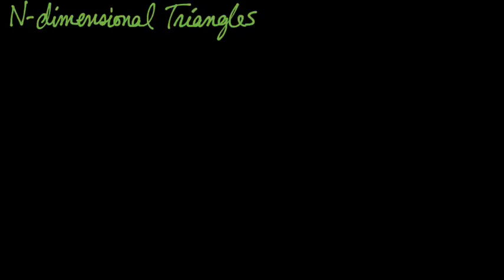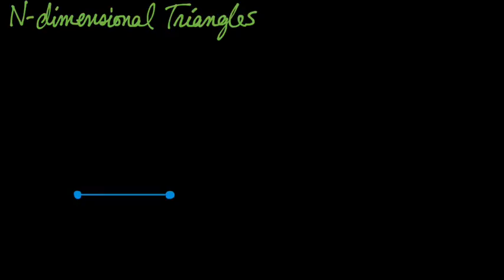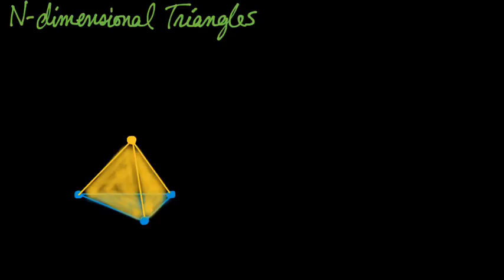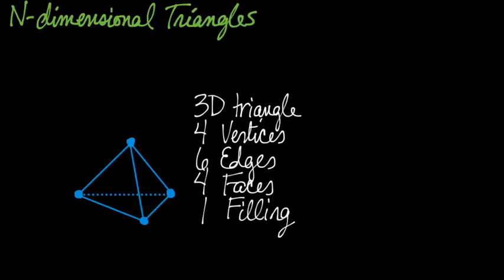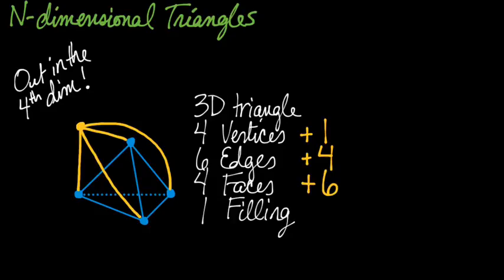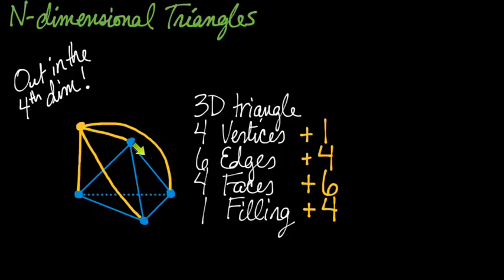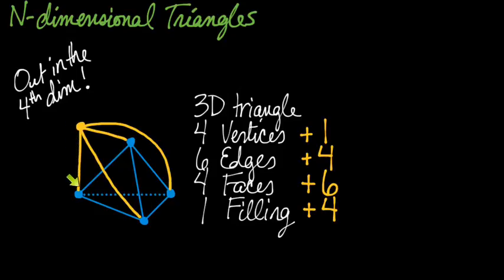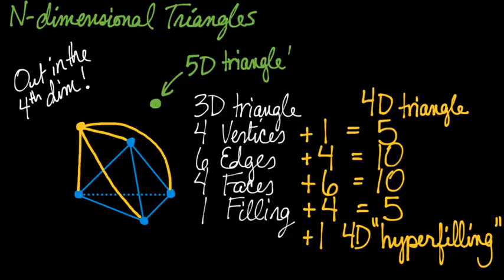N dimensional triangles